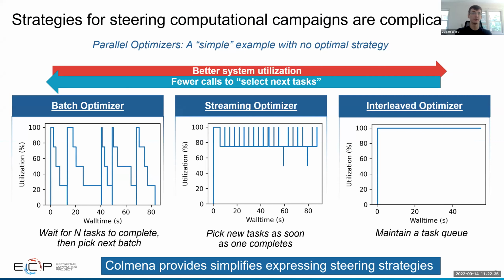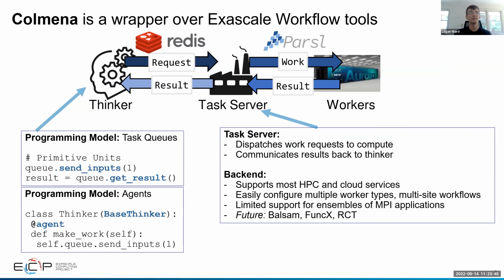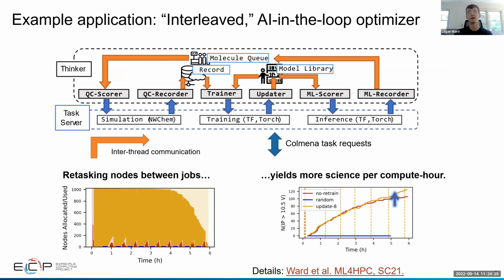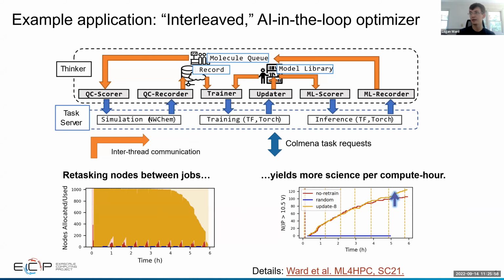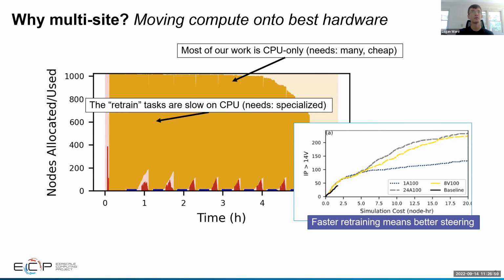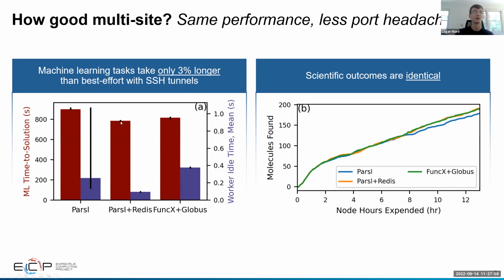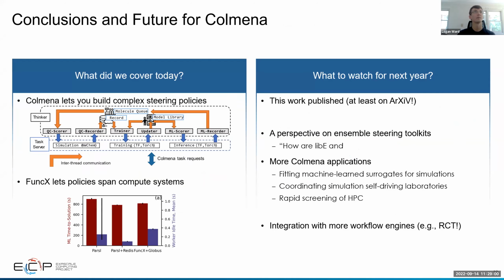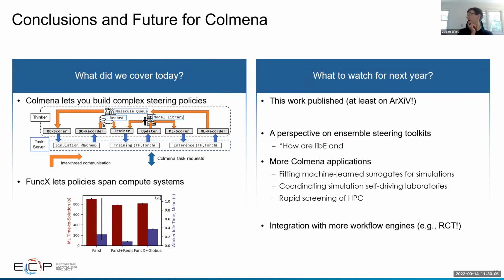Seamless Computational Campaigns across Multiple Computing Clusters with FuncX and Object Proxies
Colmena: Seamless Computational Campaigns across Multiple Computing Clusters with FuncX and Object Proxies
Logan Ward